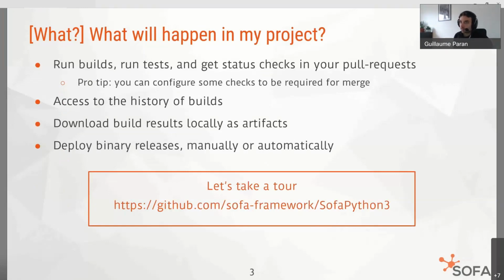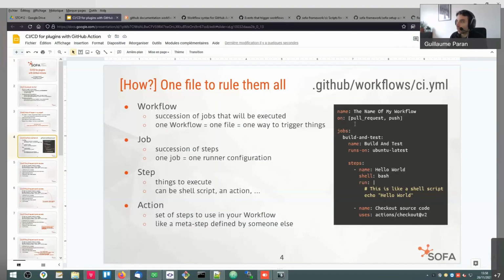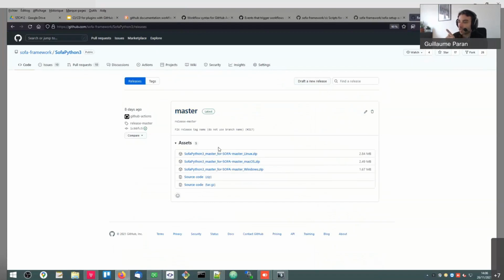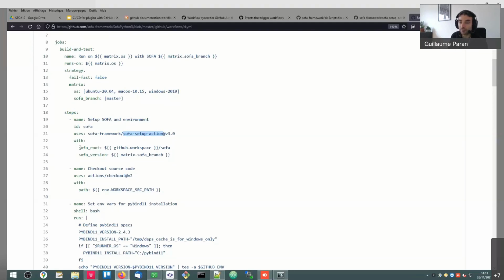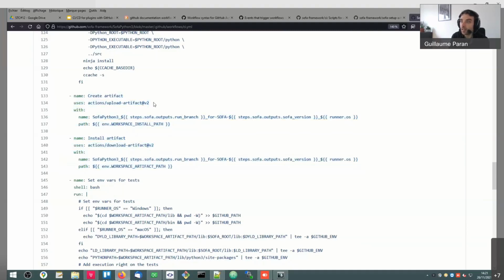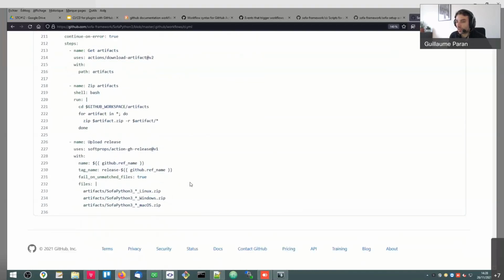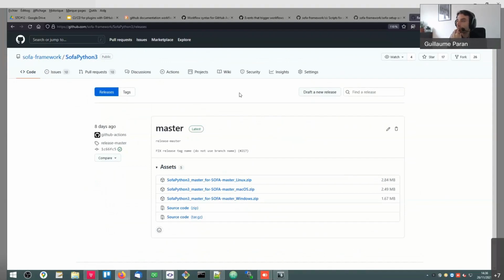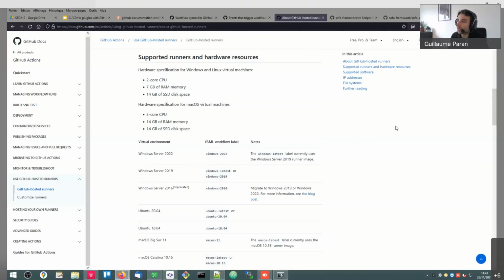SOFA Week 2021 - STC#12 - CI/CD for SOFA plugins with GitHub Actions